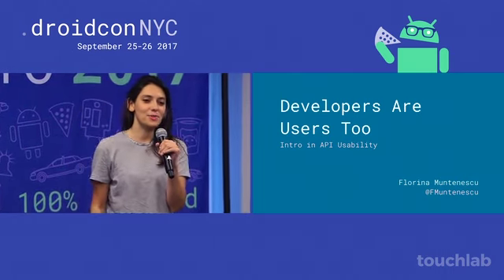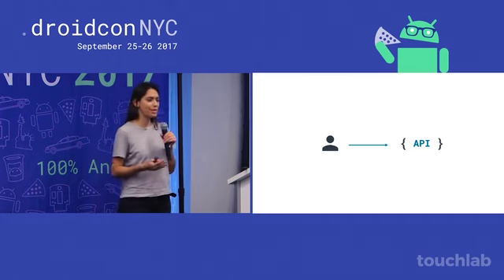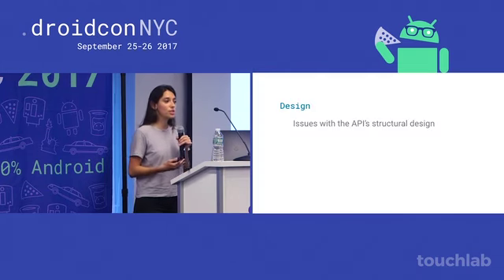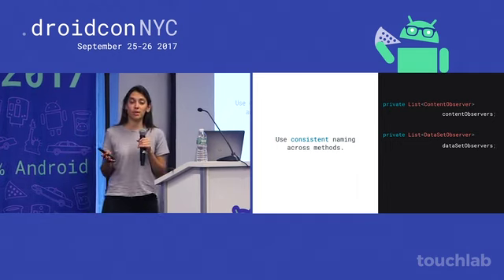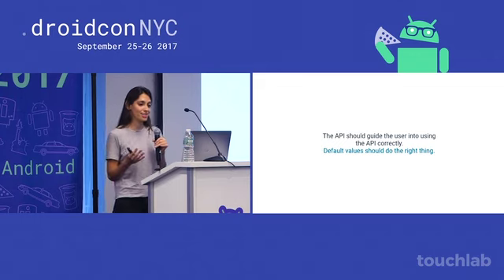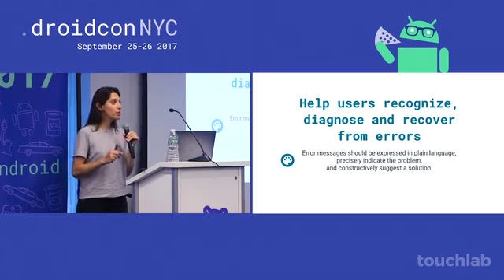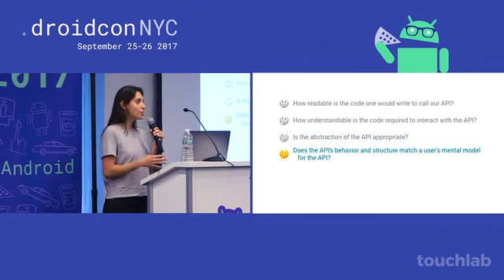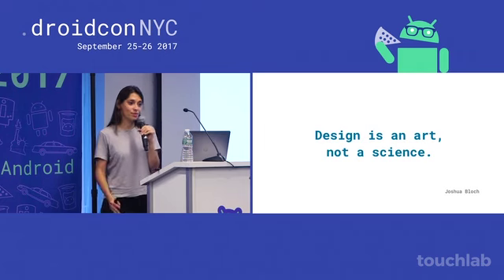Developers Are Users Too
Speakers: Florina Muntenescu

For years, we’ve been looking at one type of consumer of our work: the end user - the one for whom we are developing our apps. Lately, the Android community has been growing and, most of all, it’s been collaborating! Code, blog posts and talks - for all these types of content that we are producing, the consumer is us. All of us! From code reviewers, team-mates, other developers that use our work, to the future “you” that needs to maintain the code. For the first type of consumers we have specialized roles that advocate for them – like product owners and UI/UX designers – but for the second type, we don’t. As developers, it ends up being our responsibility to look at the content we are producing from the perspective of the target audience. Let’s take a look at the “content - consumer” relationship in the same way we look at the “app - end-user” relationship. Let’s see what kind of questions we need to answer to improve the quality of our work, satisfy our content consumers and, in turn, improve the end-user experience.